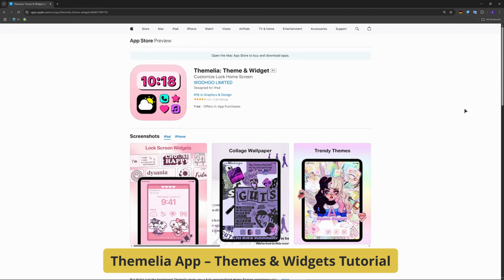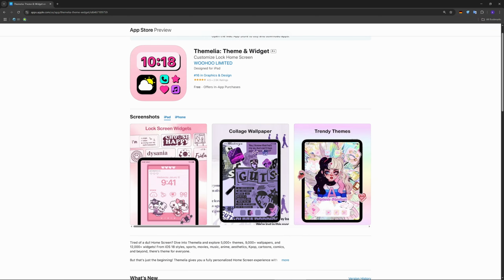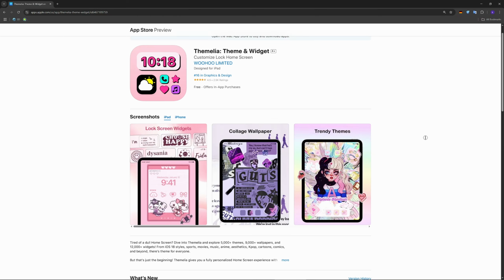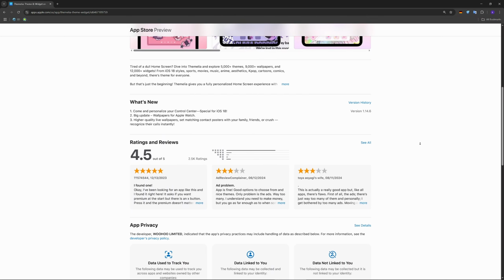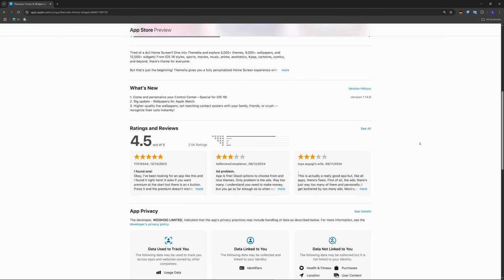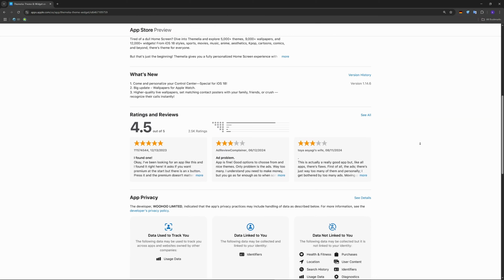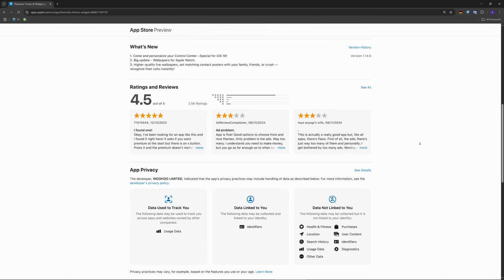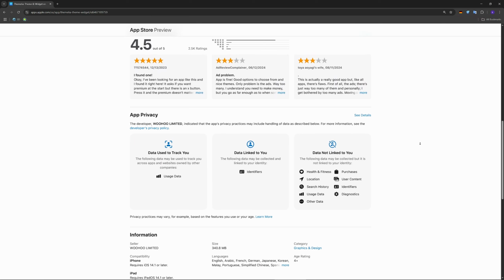Themelia App – Themes & Widgets Tutorial mobile Try using the app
Unlock the full potential of your phone's home screen with Themelia App – Themes & Widgets! In this easy mobile tutorial, we walk you through how to use Themelia to customize your phone like never before. From aesthetic widgets to stunning themes, learn how to personalize your device step-by-step.

Perfect for Android and iPhone users looking to elevate their mobile experience with beautiful layouts, unique icons, and minimal or vibrant styles. Whether you're going for a clean look or a creative vibe, Themelia has it all.

🎨 Customize widgets
📱 Apply dynamic themes
🧩 Create cohesive home screen setups
🌟 Tips to make your phone look aesthetic and organized